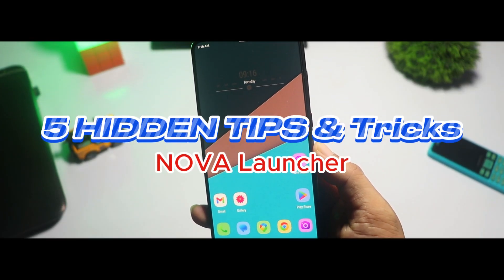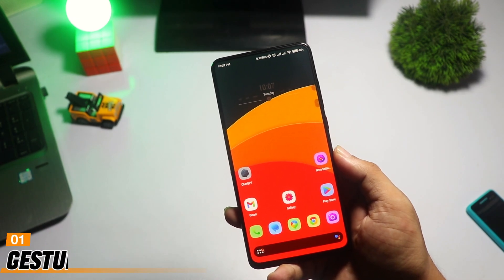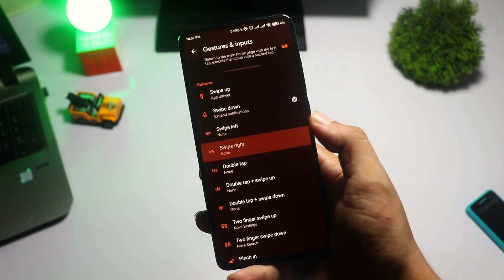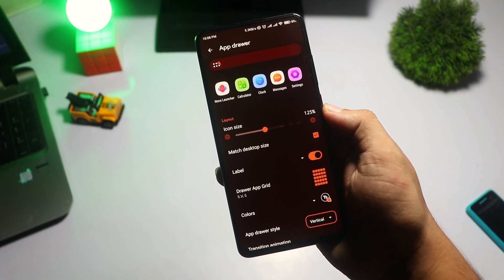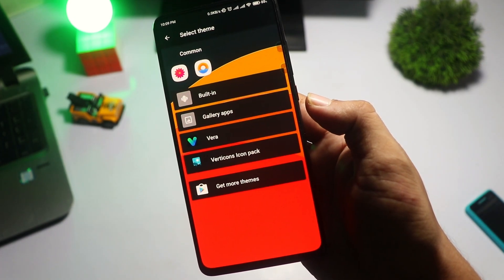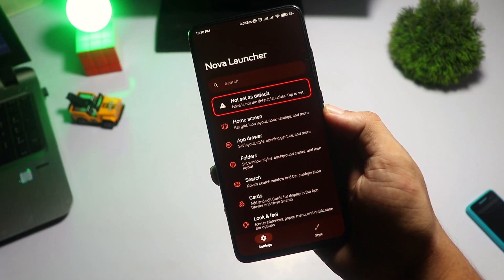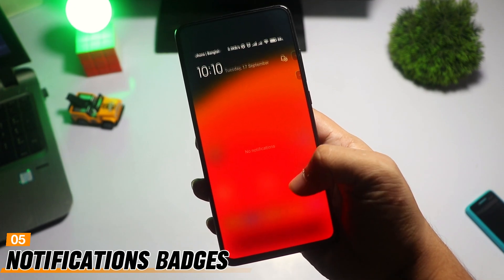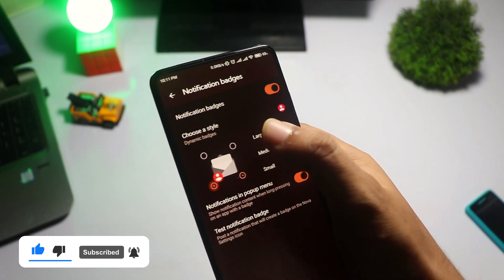5 Hidden Nova Launcher Tips & Tricks You Need to Try Right Now! 😍😍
Discover 5 hidden tips and tricks in Nova Launcher that will transform your Android experience! Whether you're a Nova Launcher pro or just getting started, these secrets will help you customize your phone like never before. From gesture controls to customizing app icons, these tips will make your home screen more functional and stylish.

In this video, you'll learn:
1. How to set up gesture controls for quick access.
2. The easiest way to hide apps for a cleaner look.
3. How to change individual app icons for a unique style.
4. The importance of backing up and restoring your Nova settings.
5. How to enable notification badges for easy alerts.

**Timestamps:**
0:00 - Introduction
0:25 - Tip 1: Gesture Controls
0:55 - Tip 2: Hide Apps
1:20 - Tip 3: Customize App Icons
1:42 - Tip 4: Backup & Restore Settings
2:13 - Tip 5: Notification Badges
2:40 - Outro

If you have any other Nova Launcher tips, share them in the comments below!